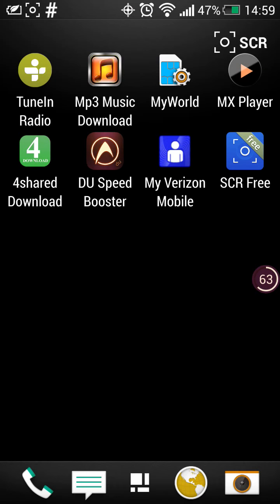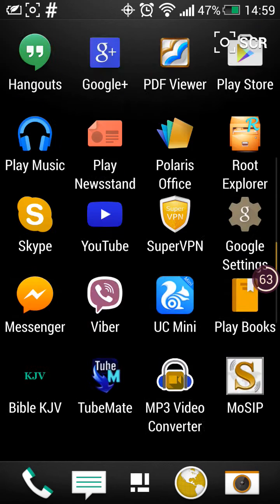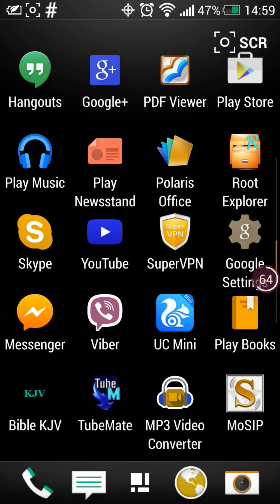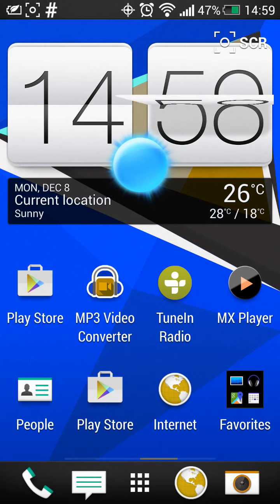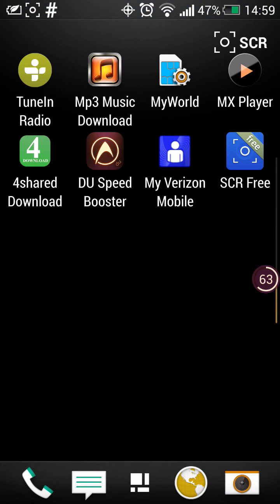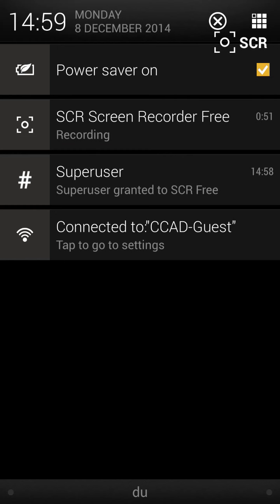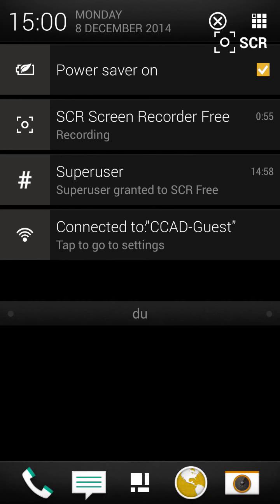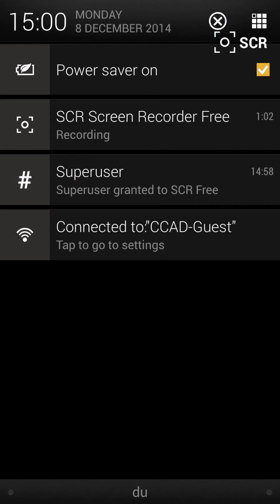How to use Scr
You can use SCR Without root. In HTC droid DNA.